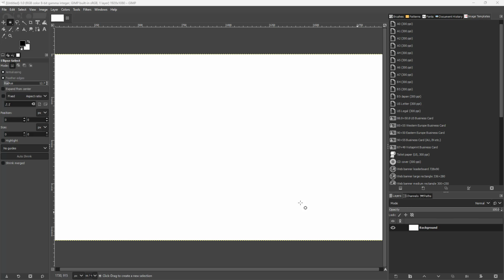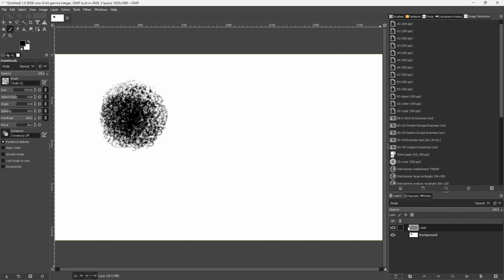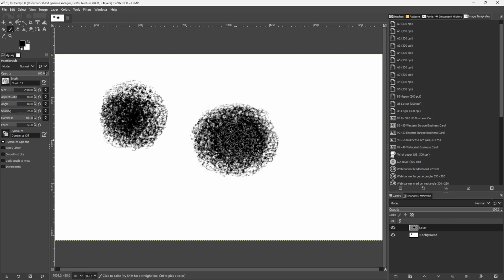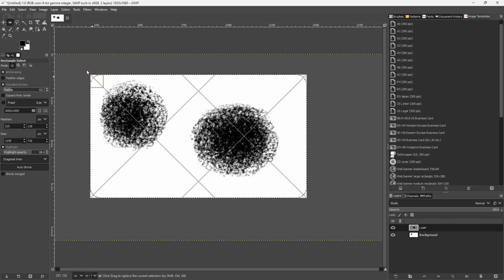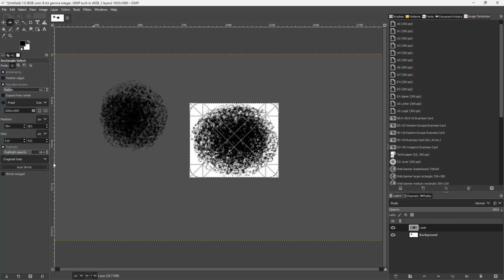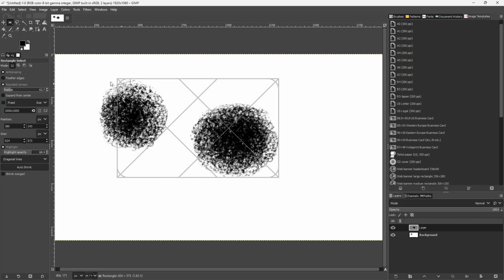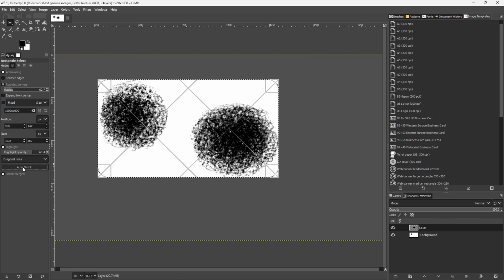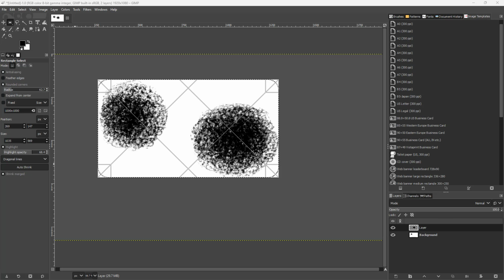GIMP - Lesson 19 - Auto Shrink and Shrink Merge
In this tutorial, we will be discussing about Auto Shrink and Shrink Merge in GIMP